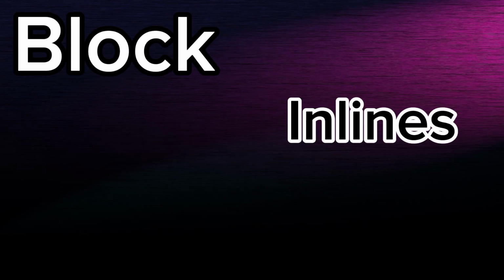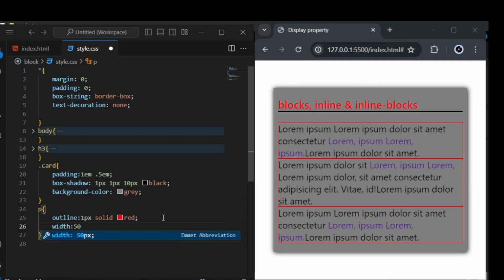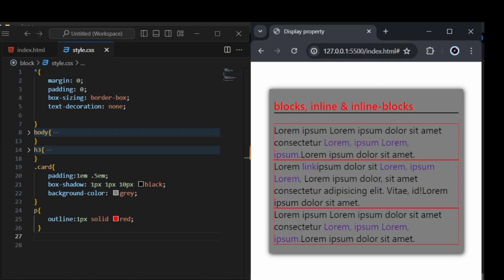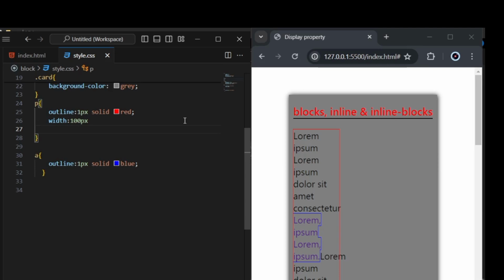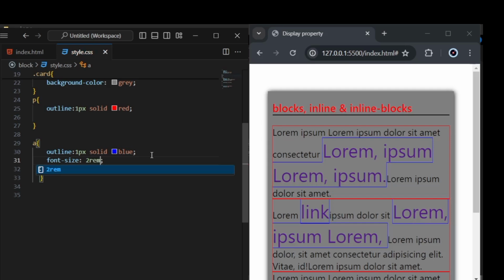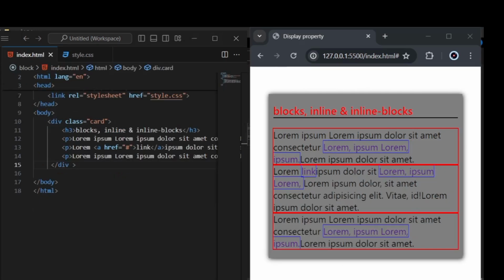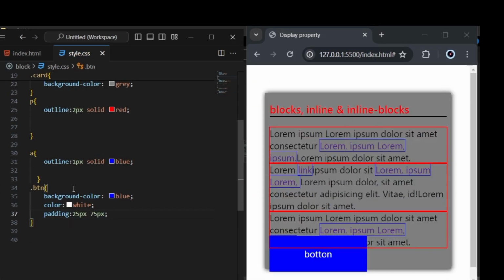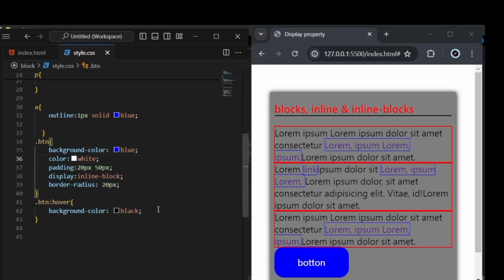CSS Display Types Explained: Block, Inline, Inline-Block | Beginner-Friendly Tutorial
Learn the fundamentals of CSS display types! In this tutorial, we'll explore:

- Block elements (div, p, h1, etc.)
- Inline elements (span, a, img, etc.)
- Inline-block elements (button, input, etc.)
- How to use display properties (block, inline, inline-block)

Perfect for beginners and web development enthusiasts. Understand how to control layout and styling with CSS display types.

3. 5 minutes Sundays